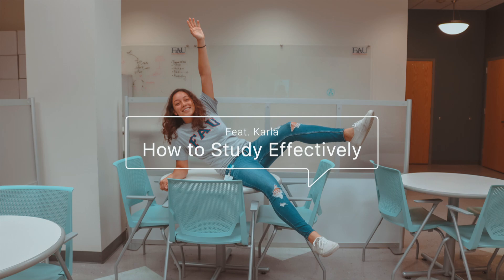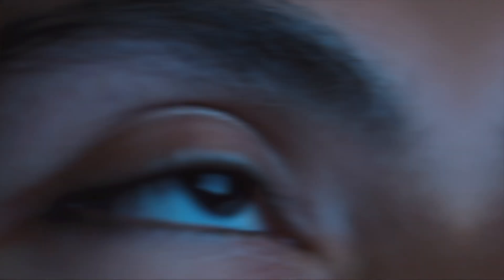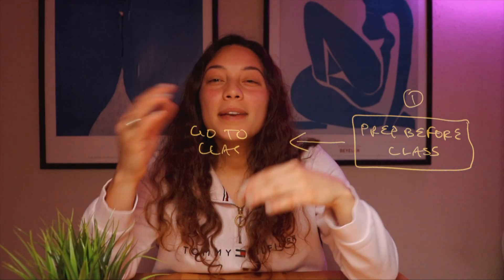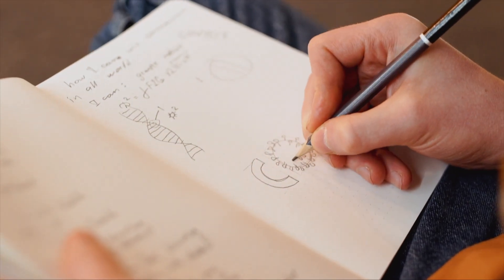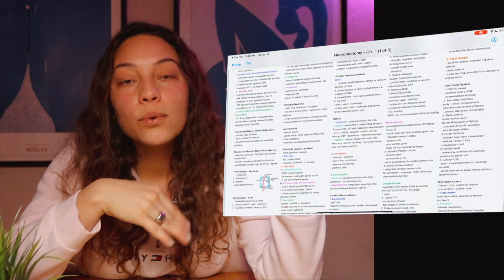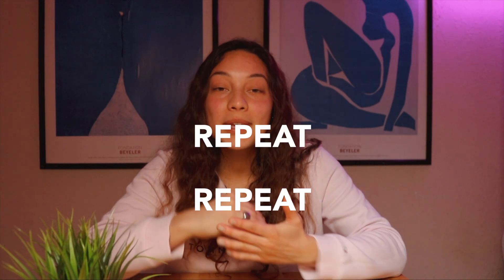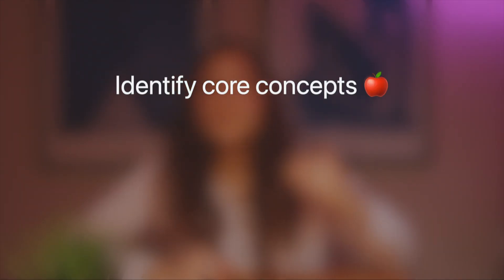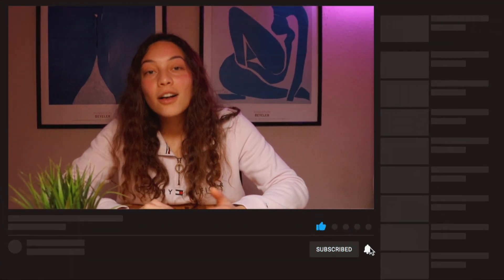HOW I STUDY *EFFECTIVELY* (study tips from a neuroscience student)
In this video, I take you through how to get straight A's and study effectively. Just put together some tips as a neuroscience student (me) on how to perform better academically and actually learn new things. Committing ideas to long-term memory is not an easy task and here are some tips to help you study effectively. These are some evidence based study tips that can apply to learning at levels of schooling including high school, college, and medical school.

About me! 💁🏻‍♀️
Hey! My name is Karla Holt, I am a pre-med student studying neuroscience. This channel is dedicated to sharing my pre-med journey connecting with fellow students! I hope you like these videos 😊

Let's Chat! 🤠